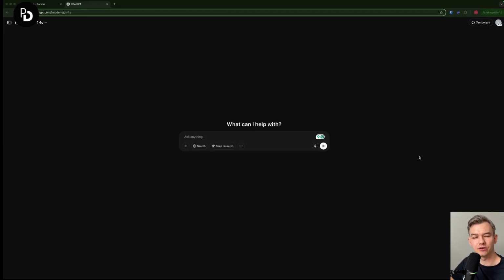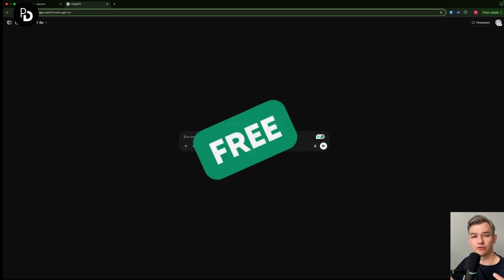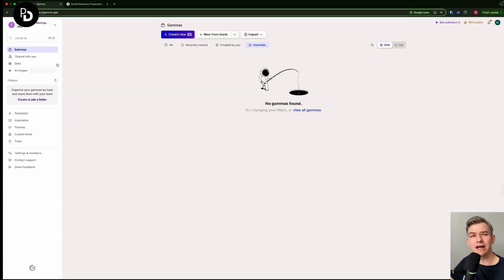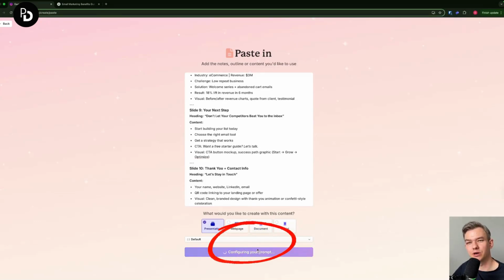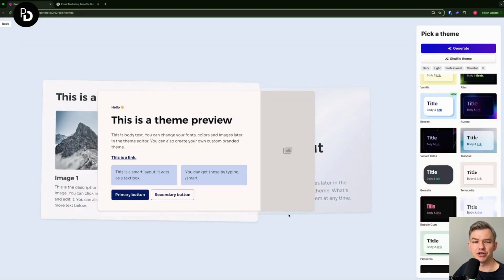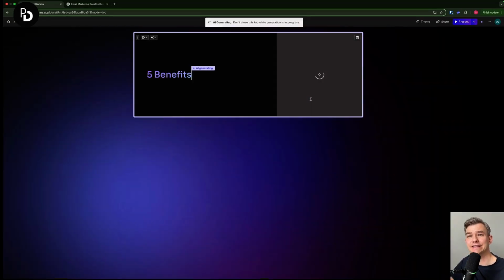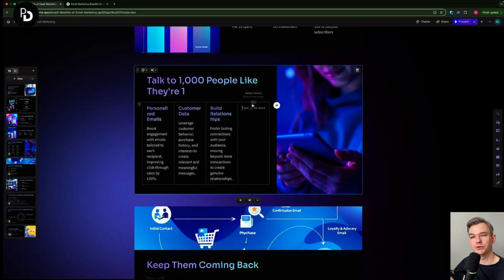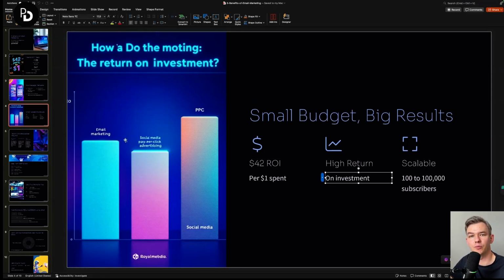How to create a presentation in minutes?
Hate spending hours on presentations? 🕒

In this video, I’ll show you how to create a presentation in minutes using ChatGPT and a powerful tool called Gamma. If you want to save time, simplify your workflow, and still create professional slide decks, this is for you!

✅ Learn how to generate presentation content with ChatGPT
✅ Discover how to turn text into slides instantly using Gamma.app
✅ Customize, export, and share presentations in PowerPoint, PDF, or Google Slides
✅ Perfect for internal meetings, public speaking, or client pitches

💡 Whether you’re in B2B sales, marketing, or just need fast, effective slides, this step-by-step guide will help you automate your presentation process without losing quality.

💬 Have you tried AI tools for presentations? Let me know what worked best for you in the comments!